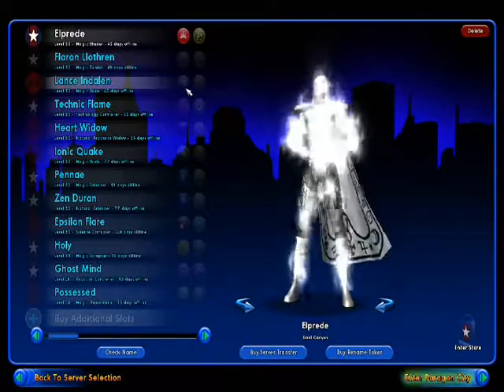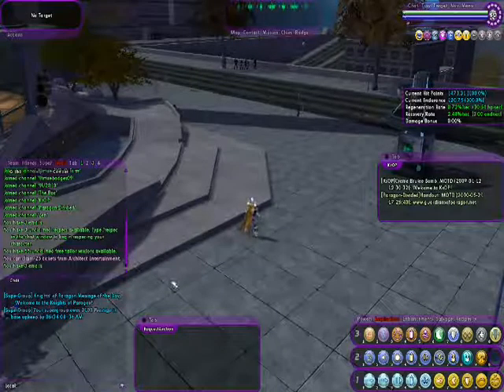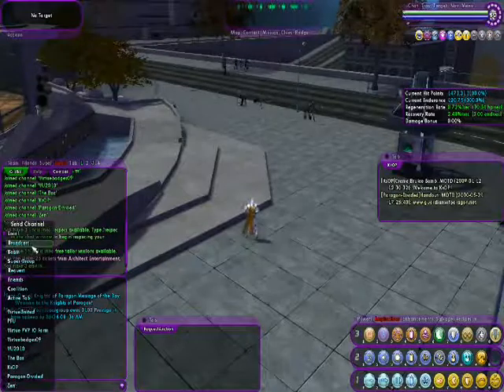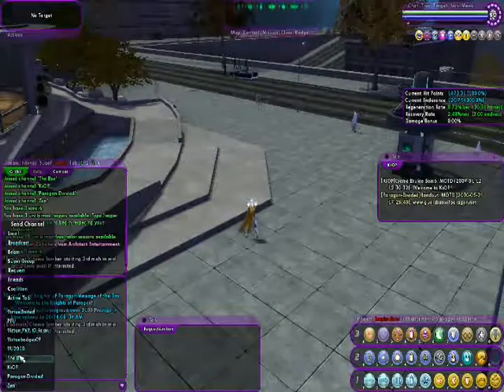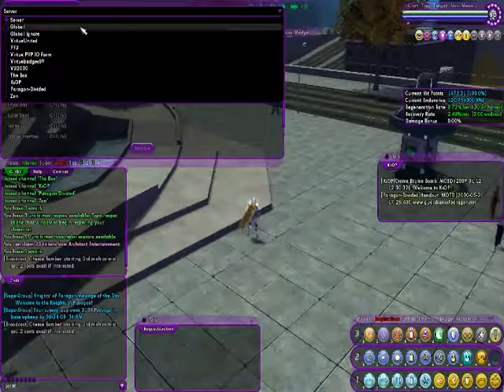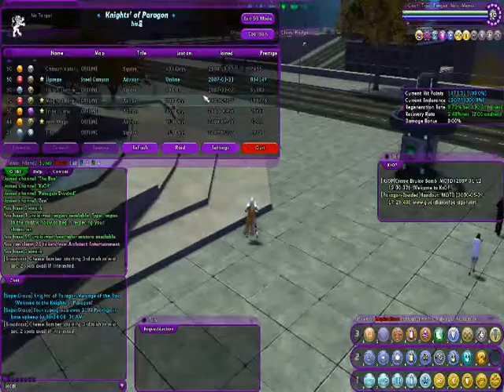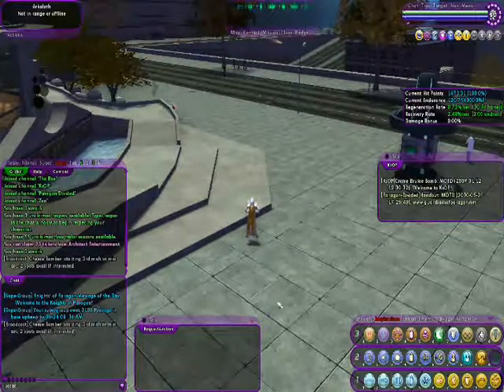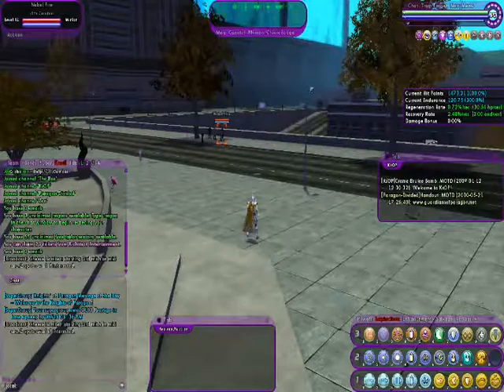Let's Play: City of Heroes: A UI/Tab/Control Rundown Part 1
Yes Finally a new video, this one should be great